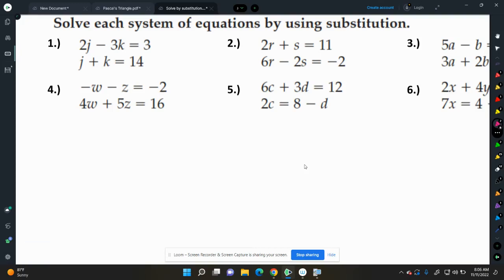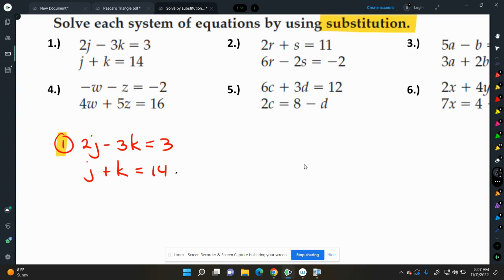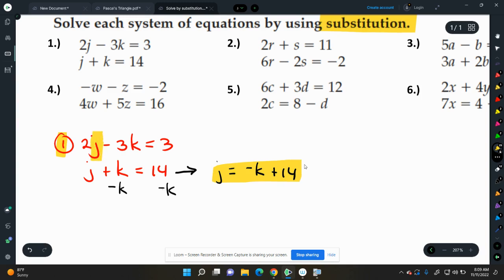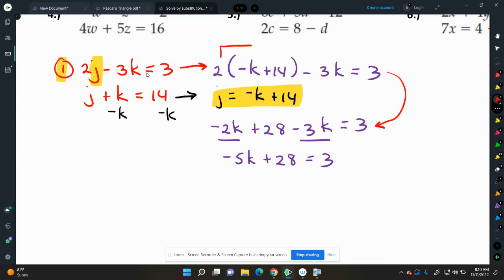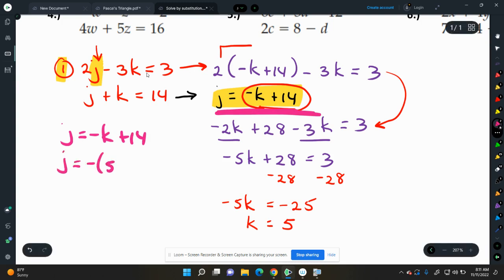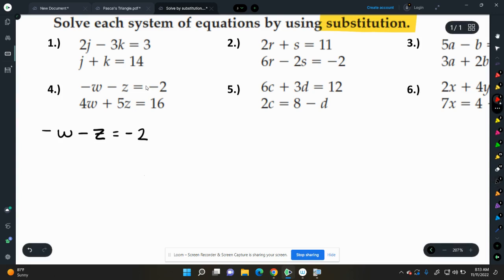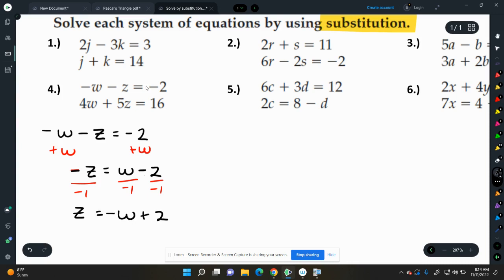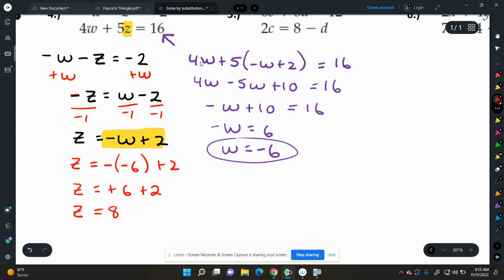Nov 11 System of Eq